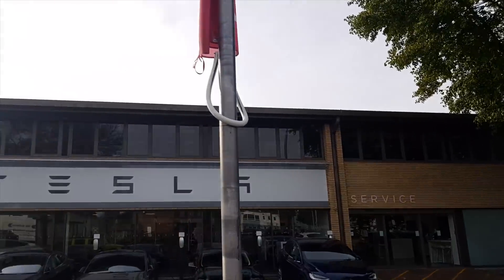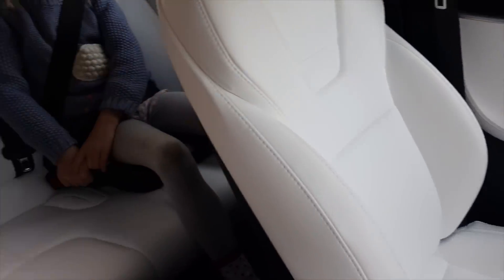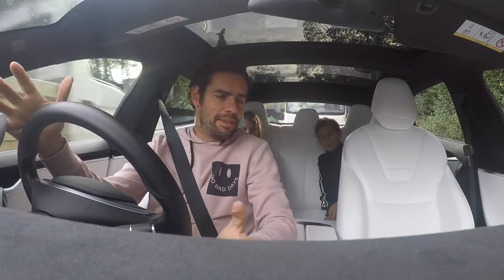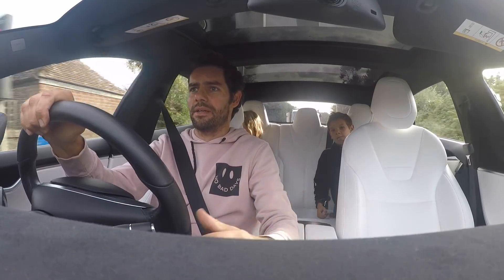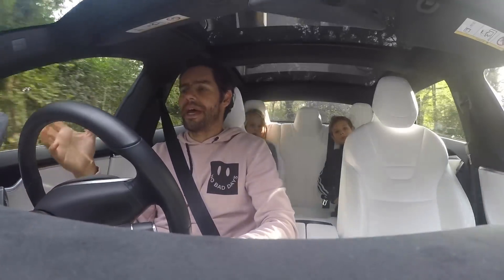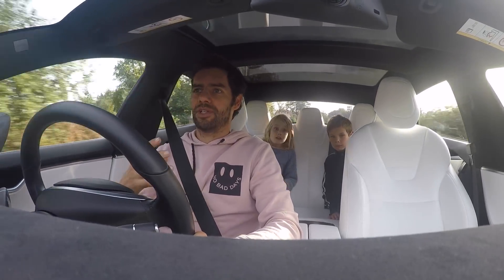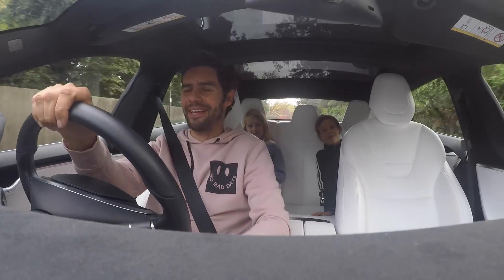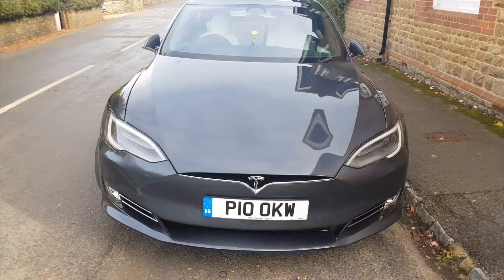MP170 - What does Tesla's instant maximum torque & regen really feel like?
Trying to describe the feeling of instant maximum torque when you hit the pedal of a Tesla in Ludicrous Mode!